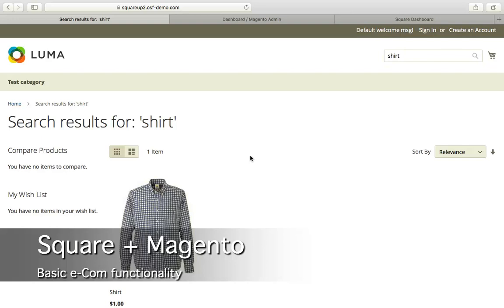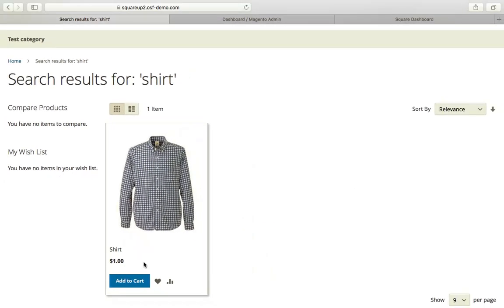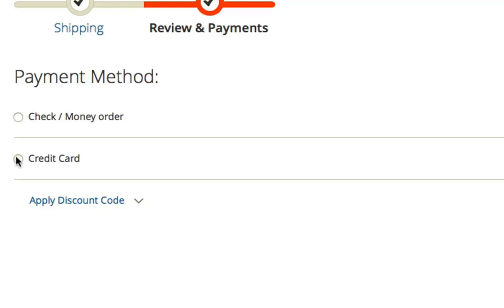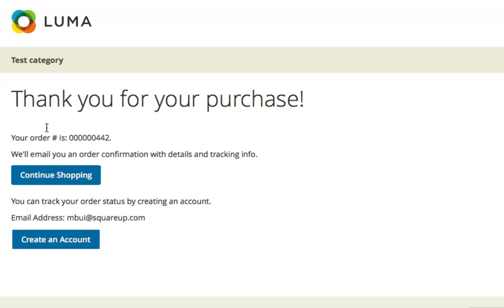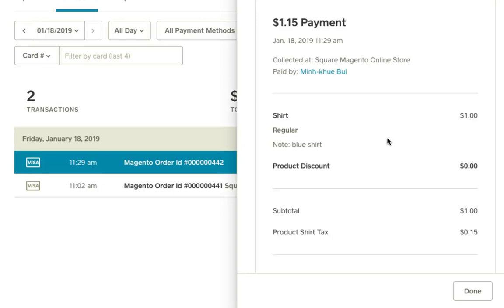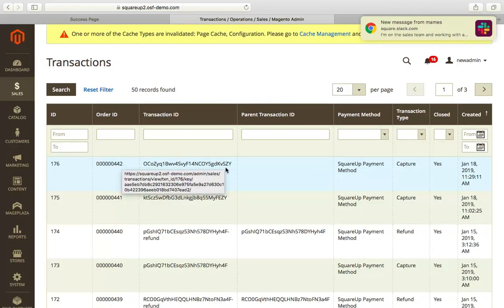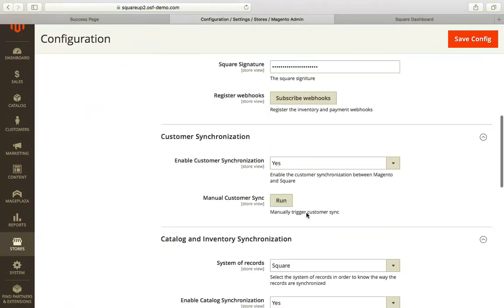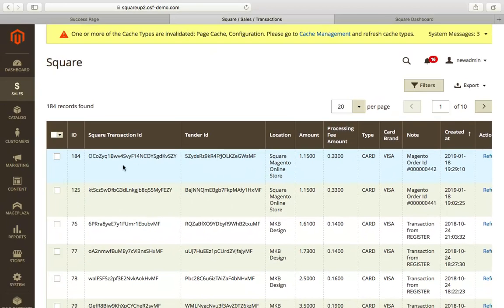Magento 4. eCom Transaction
Basics on how the Square for Magento extension works, starting with a purchase on an eCom site, and showing where that transaction shows on both the Square & Magento dashboards